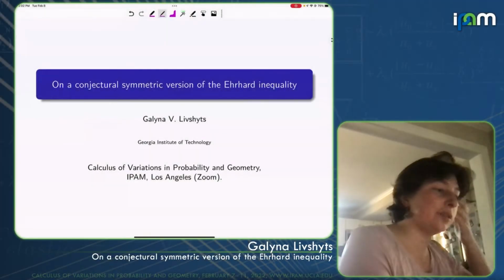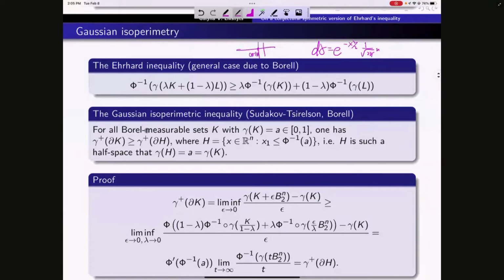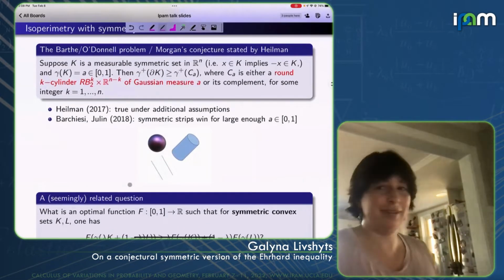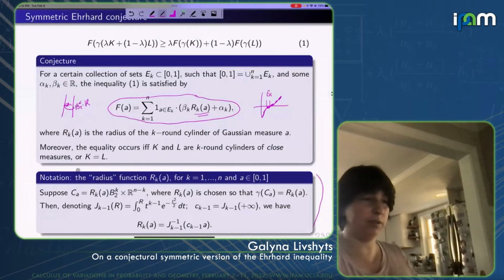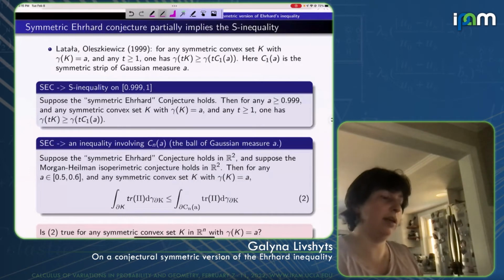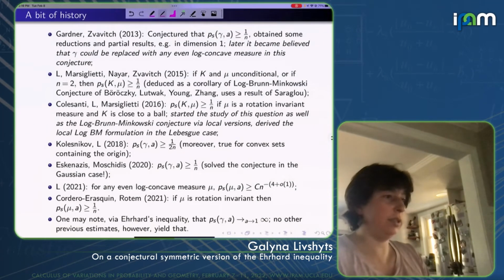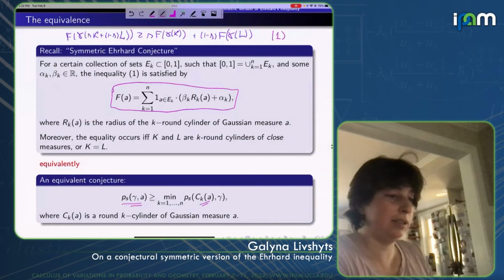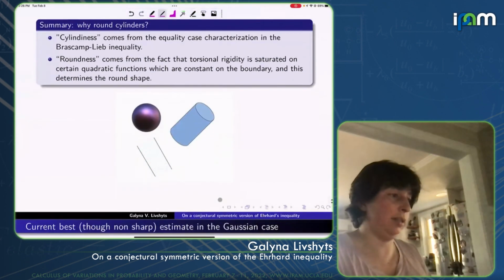Galyna Livshyts - On a conjectural symmetric version of the Ehrhard inequality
Recorded 08 February 2022. Galyna Livshyts of the Georgia Institute of Technology presents "On a conjectural symmetric version of the Ehrhard inequality" at IPAM's Calculus of Variations in Probability and Geometry Workshop.
Abstract: Ehrhard’s inequality is a sharp inequality about the Gaussian measure of Minkowski sum of sets. We put forward a plausible conjecture in regards to the sharp version of the Ehrhard’s inequality when the sets are symmetric and convex. We explain that this conjecture follows from showing that certain functional of a convex set is minimized on “k-round cylinders” — direct products of balls and subspaces (which are also conjectural minimizers for the Gaussian perimeter of symmetric sets, as per works of Morgan and Heilman). We provide certain different lower estimate for this functional, and characterize the equality cases to be k-round cylinders. Along the way, we establish equality cases in the (general form of the) Brascamp-Leib inequality on convex sets. Methods combine variational calculus with L2 estimates.